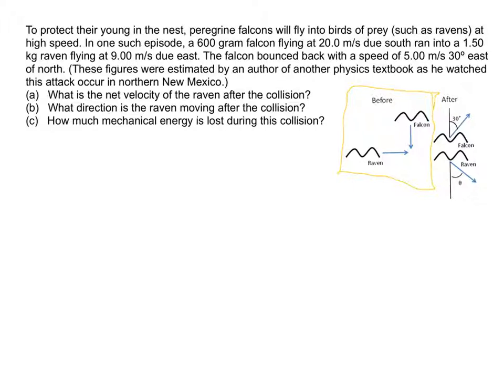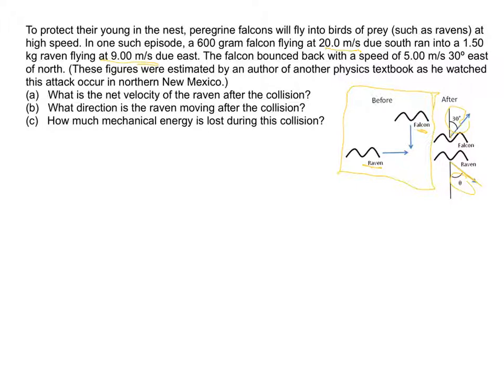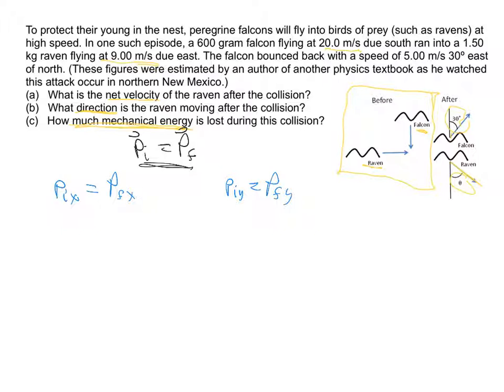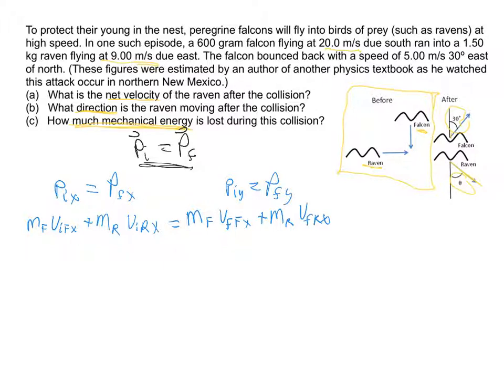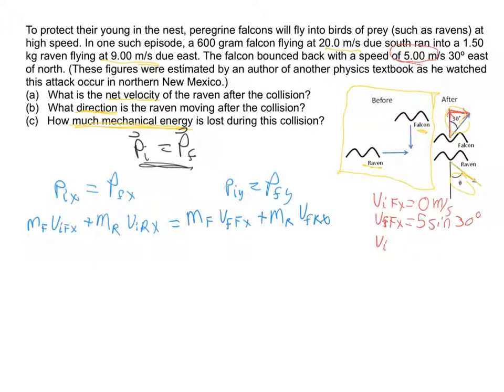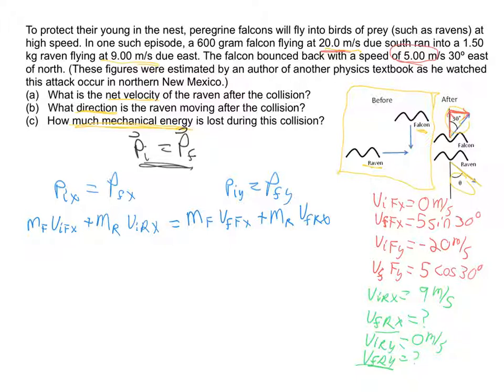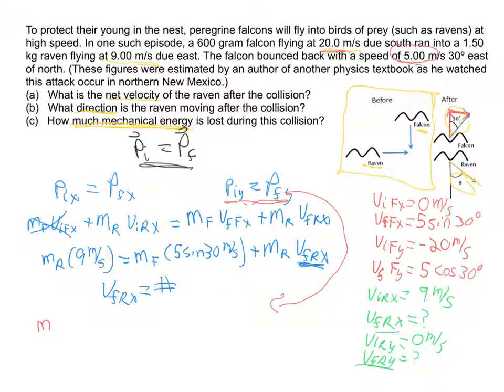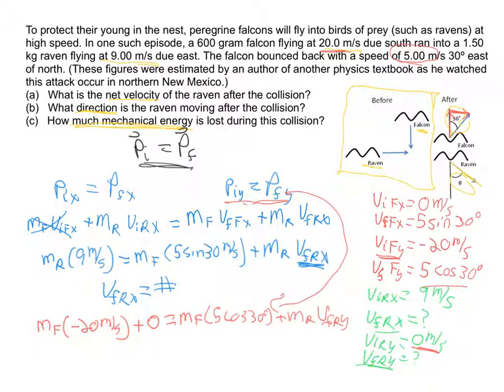Workshop Raven and Falcon Problem